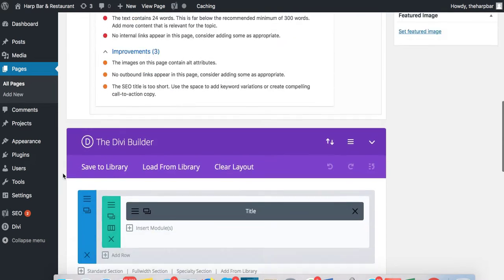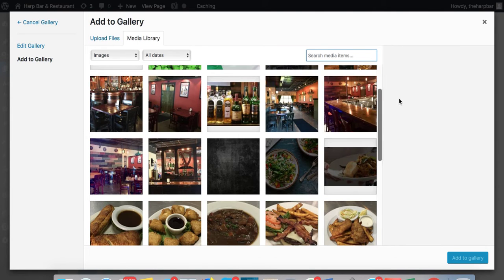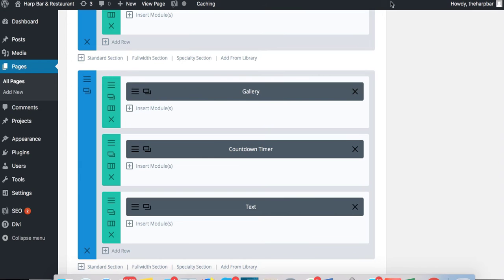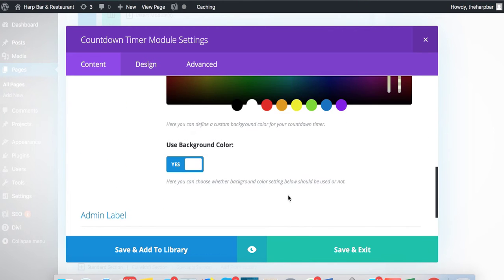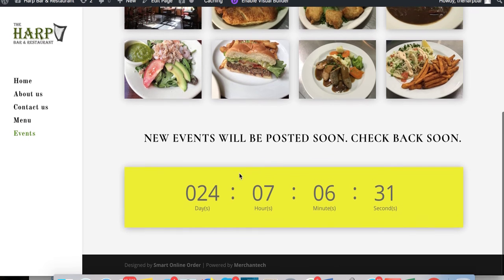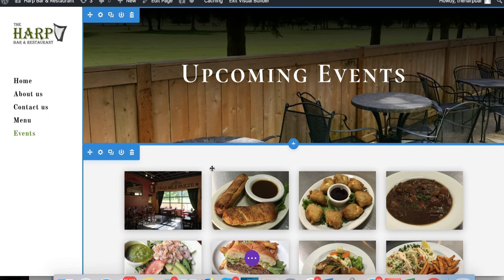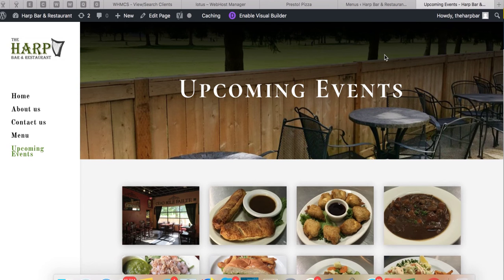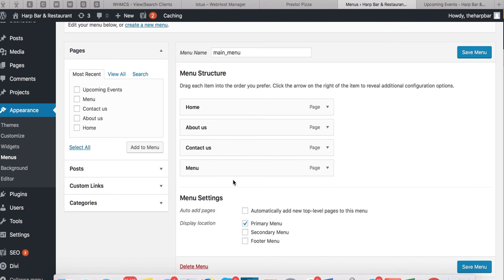Custom Events Page - Smart Online Order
In this video, you will learn how we built a custom events page